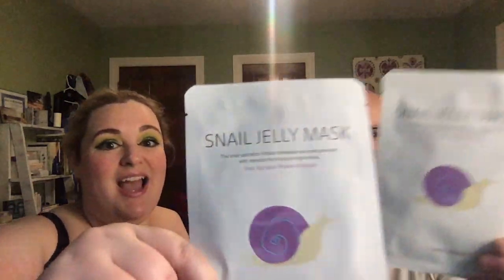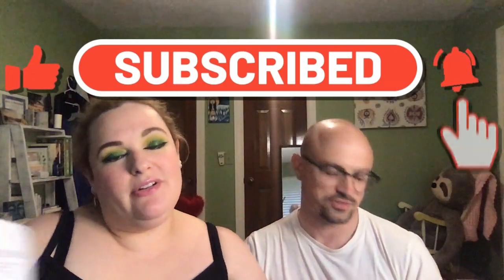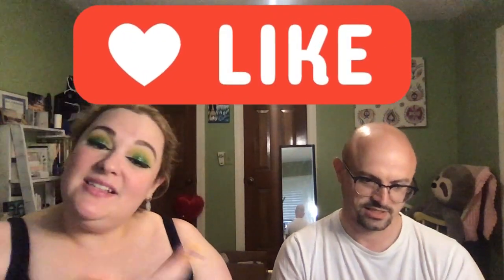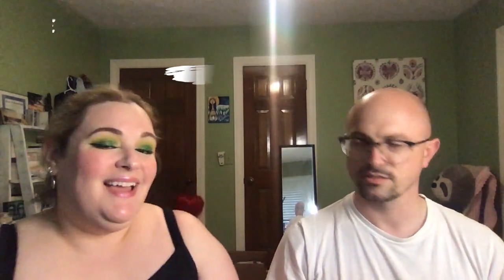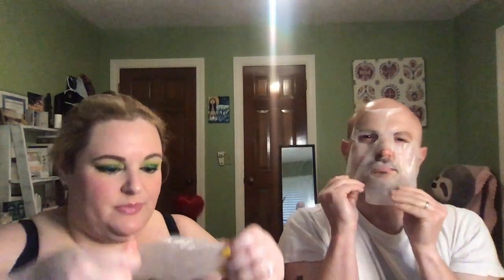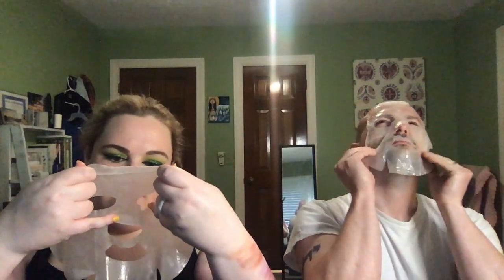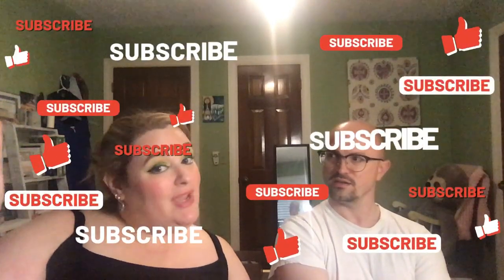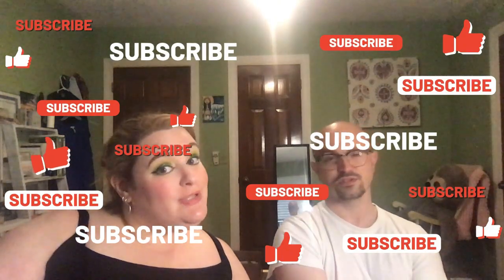We Put Snail Filtrate On Our Faces | Facemask Friday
Snail Jelly Masks! These are really on-trend in Korea right now, and we wanted to try them for ourselves! These came in a pack of 10 from Amazon

Get your very own Jade (or Rose Quartz like me) Roller

Check out my blog for more in-depth reviews, deals, giveaways and roundups!

Allure Beauty Box: Get a FREE Mega Bundle Kit (20 Products Valued Over $250) with a Purchase of an Annual Subscription.

Beauty Pie: Become an annual member and get two months free.

Use my code for freebies: Leah-HHJTERDK